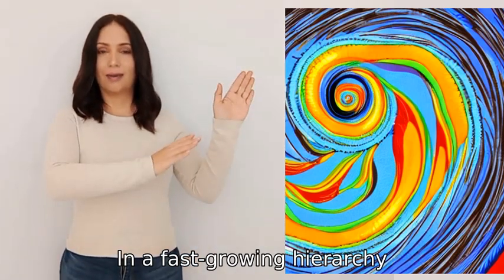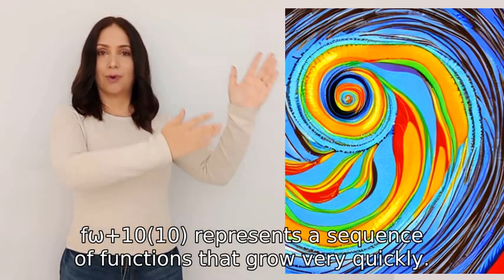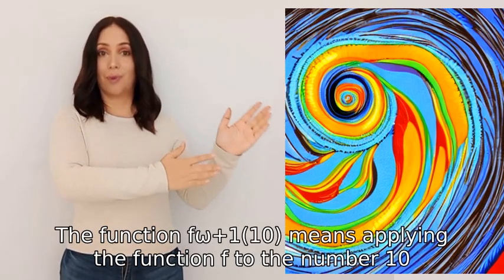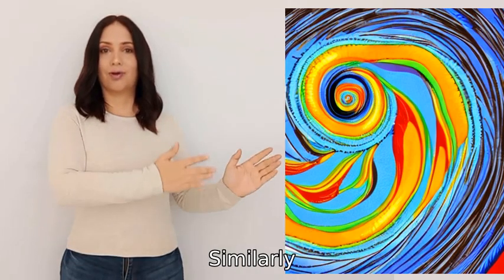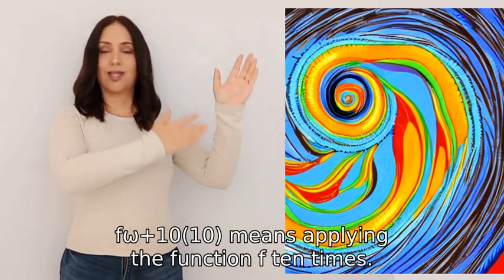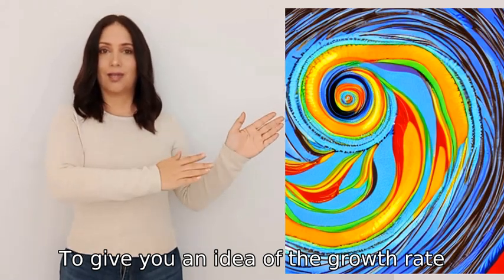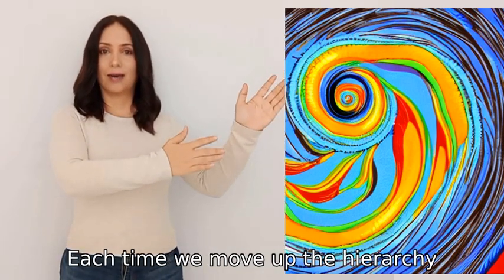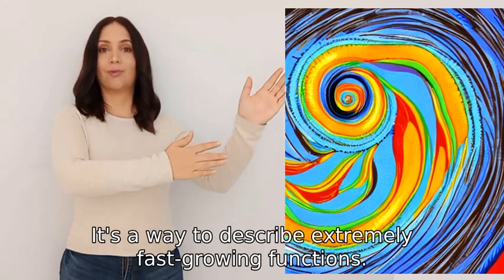fast growing hierarchy fω+110, fω+210, fω+1010